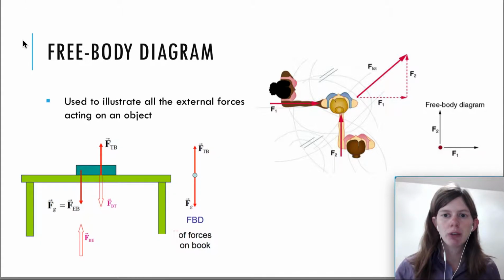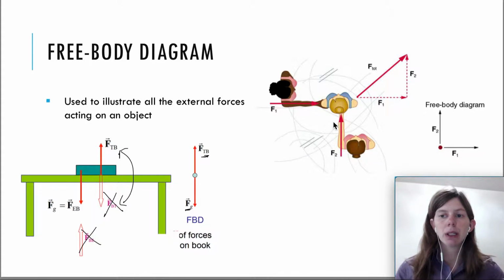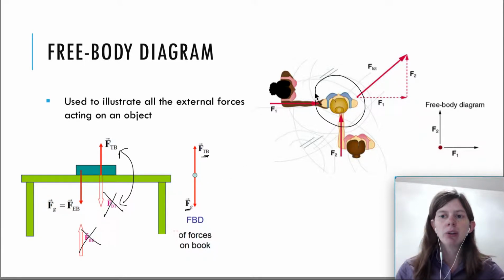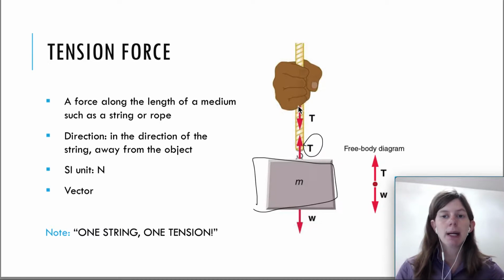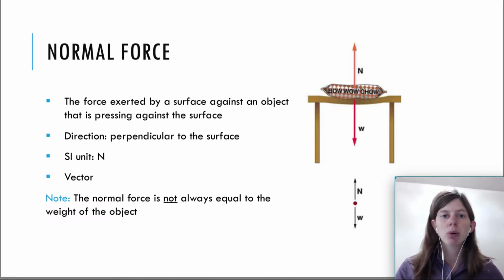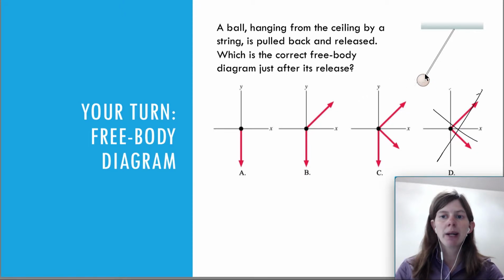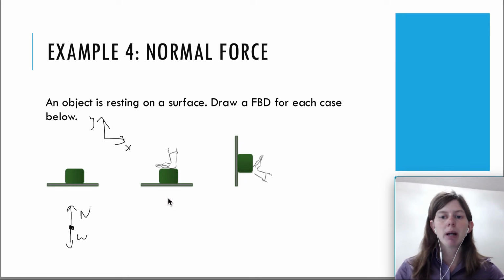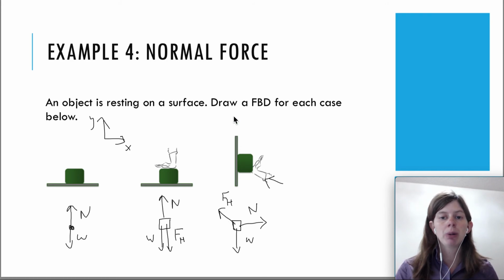v024 FBD and more forces